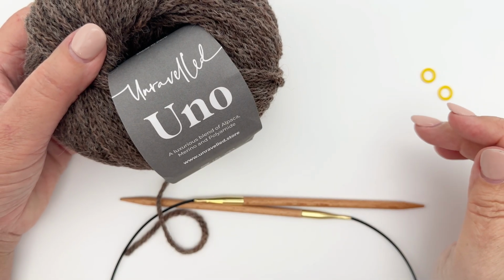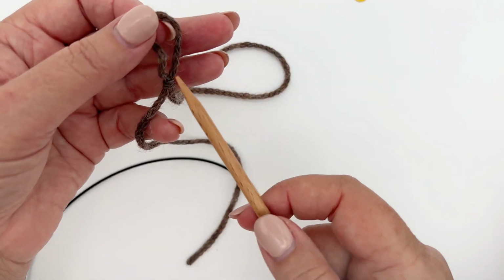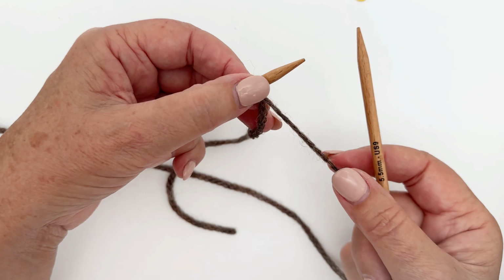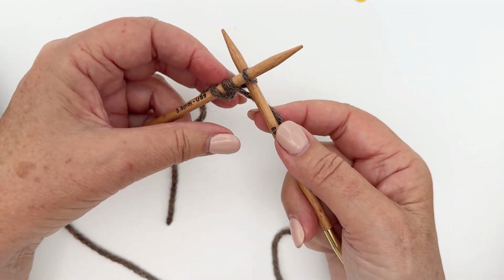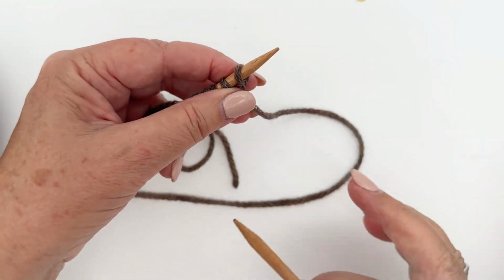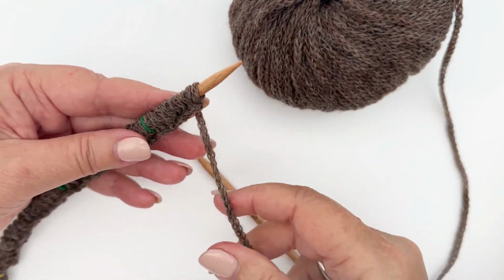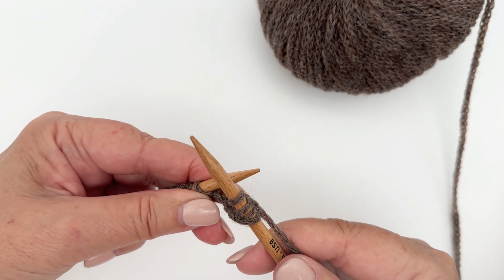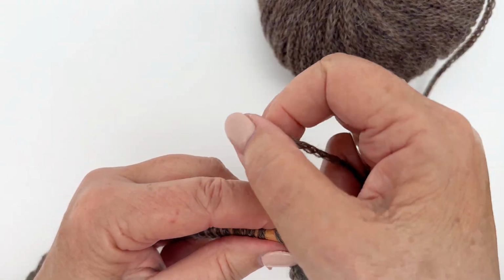Knitting Tutorial - Essential Blanket Casting On and First Row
Introducing our Essential Blanket kit, the ultimate starter kit for the newbie knitter who still wants a sophisticated looking result.

Follow along this series to learn the basics of knitting and create your own beautiful, versatile blanket!
Unravelled is a place of self discovery through knitting. Whether beginner or expert, we aim to enrich your knitting journey with helpful guides, inspiration and beautiful curated products.